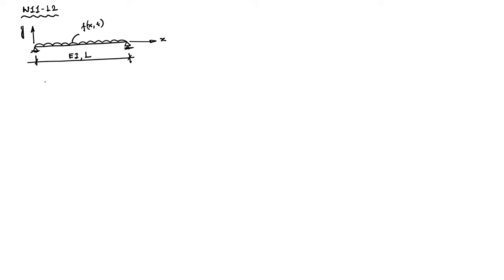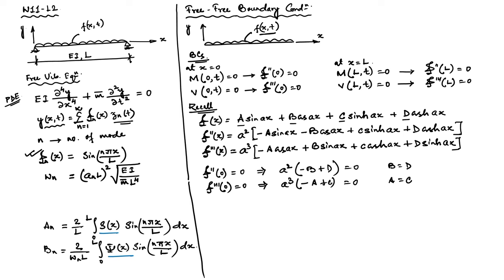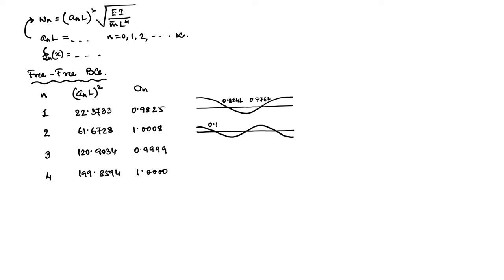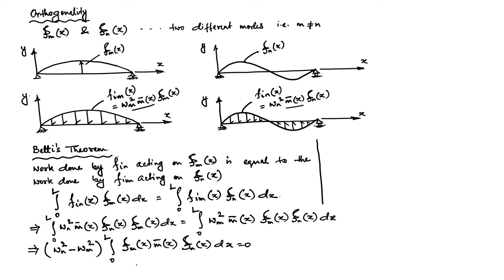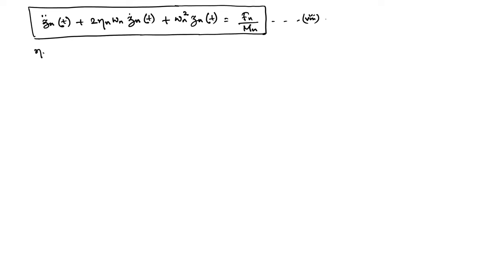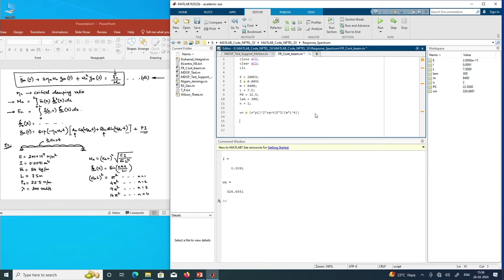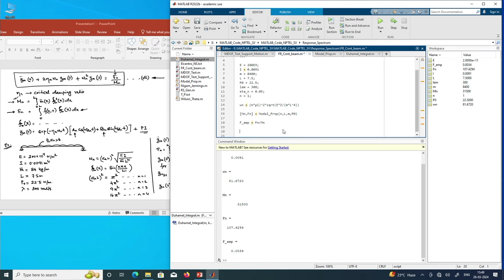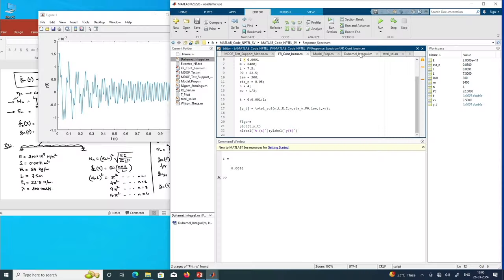Lec 37: Forced Vibration of Beams